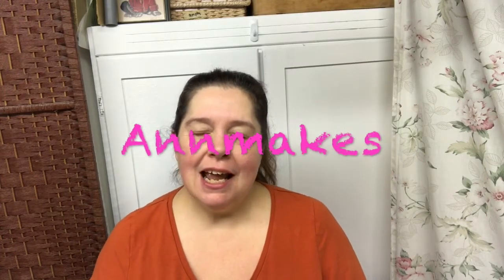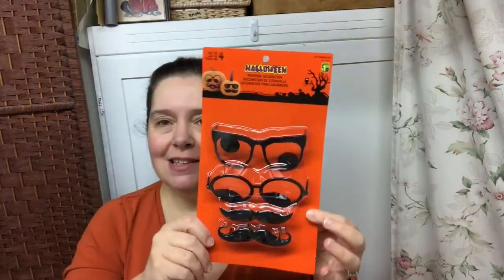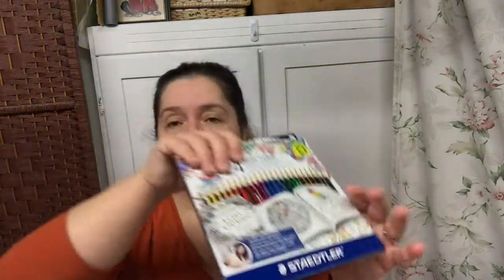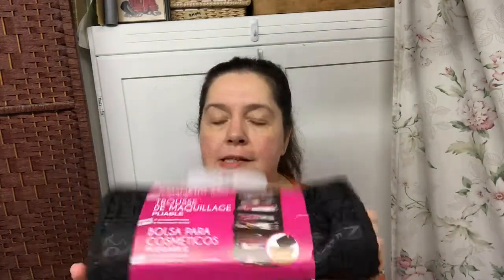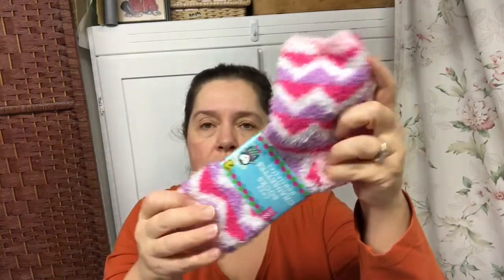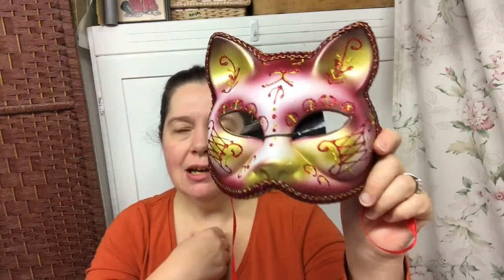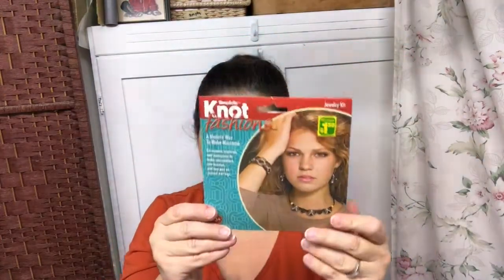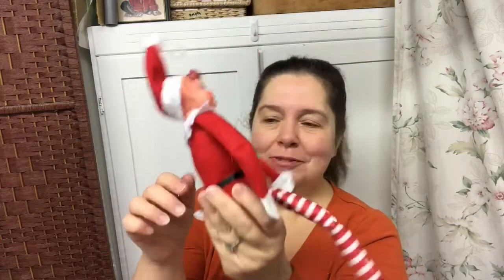Dollarama Haul #60 with Annmakes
Dropped into a Dollarama on  Wednesday, and found some goodies for making more projects (as if I have the time) for Halloween, and Christmas!  Cute gift ideas for teens too!